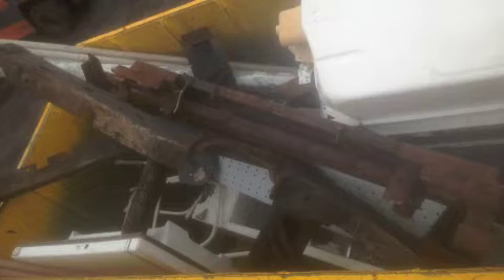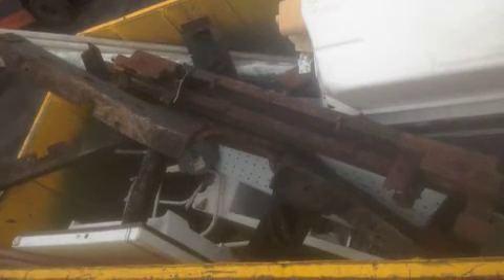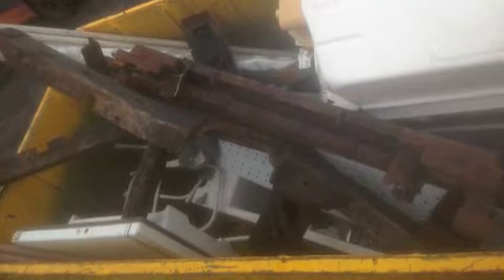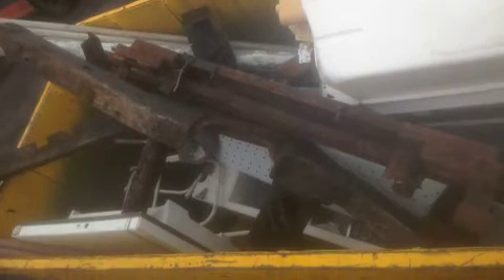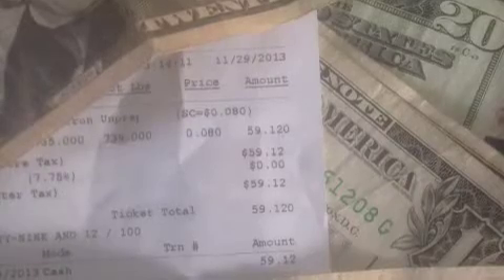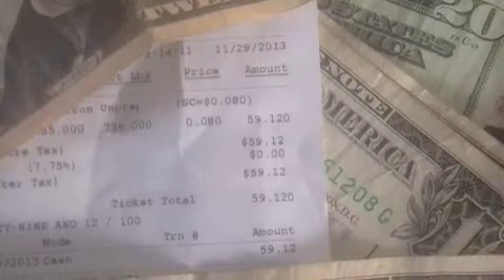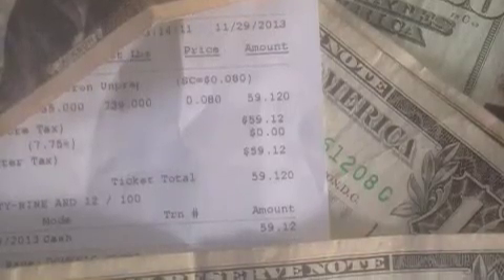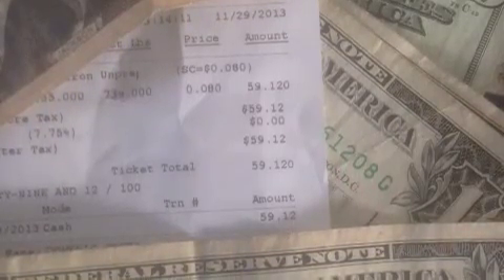Metal Haul/Recycling for Cash Money #5!!!!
Hustling for that cash money again!!! Had to clear the truck for another job and made a cool bunch of dollahs! Car frames are HEAVY!!! Check out my book on Amazon Kindle: "Hustling For Cash Money With Metal Recycling!"
and in Spanish:
Here's the link to the whole playlist Enjoy and HUSTLE!